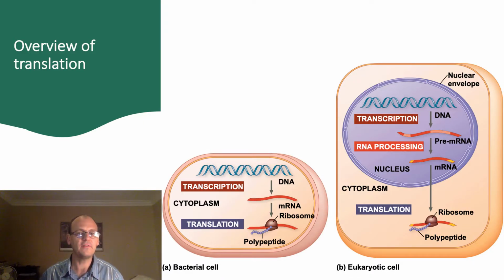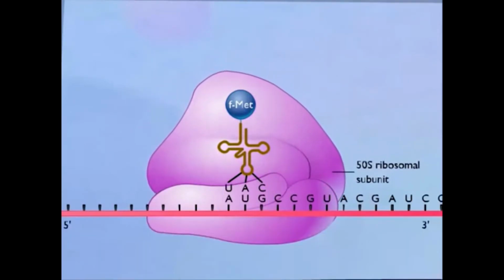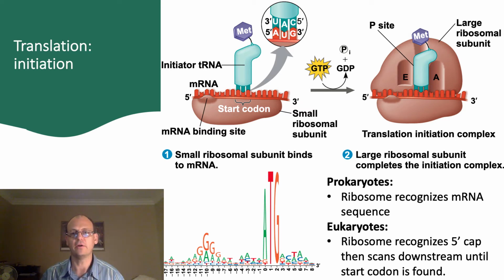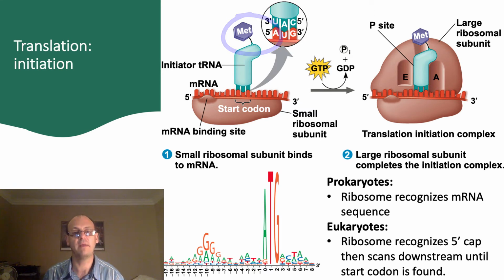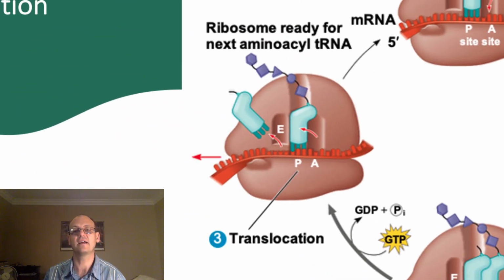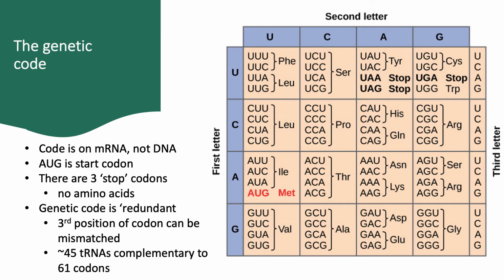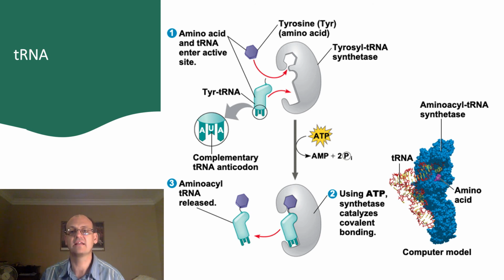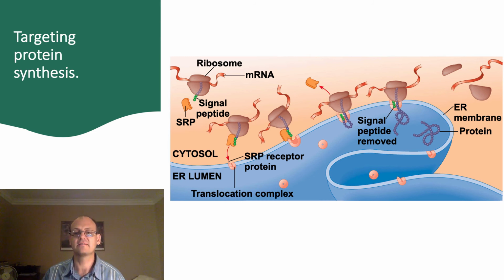Translation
Table of Contents:

00:25 - Overview of translation
04:34 - Translation: initiation
07:05 - Translation:Elongation
07:57 - Translation:Elongation
08:22 - Translation:Elongation
08:52 - Translation:Termination
09:27 - The genetic code
09:58 - The genetic code
11:22 - tRNA
11:57 - tRNA
12:30 - tRNA
13:34 - Targeting protein synthesis.
14:54 - Translation results in many polypeptides
15:22 - Translation results in many polypeptides